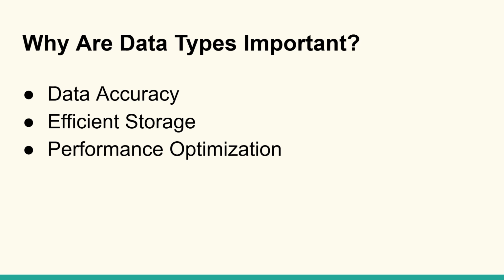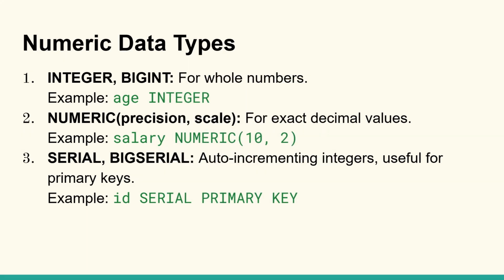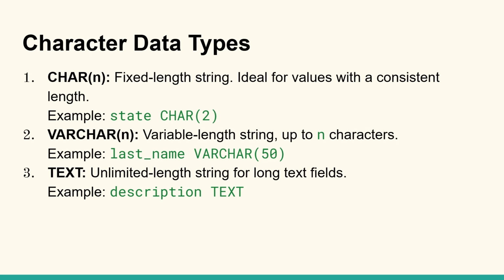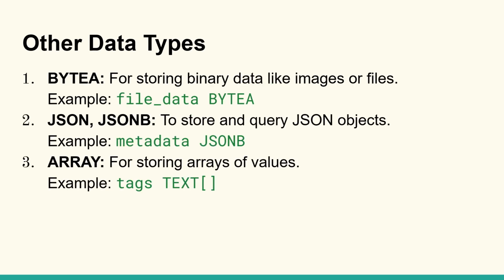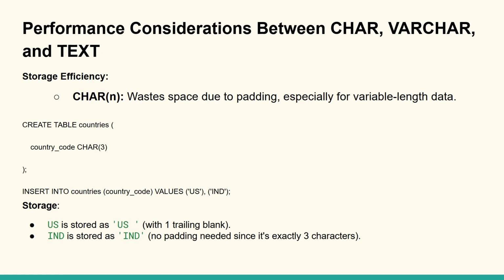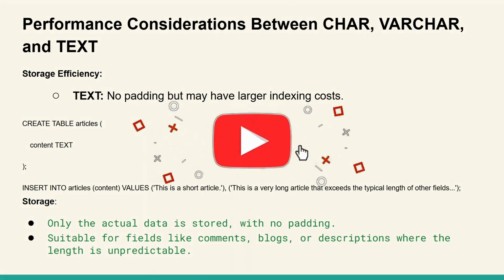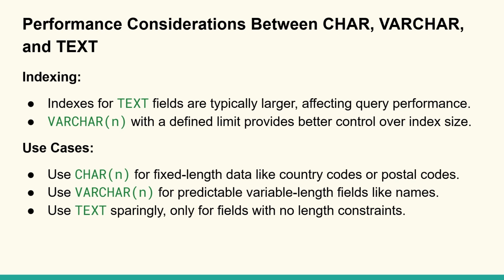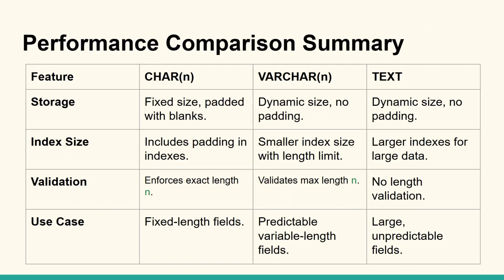Understanding Data Types in PostgreSQL and choosing CHAR, VARCHAR, TEXT, and More!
In today’s tutorial, we explore one of the foundational concepts in PostgreSQL—Data Types. Choosing the right data type is crucial for ensuring data accuracy, optimal performance, and efficient storage in your database. This session will help you master PostgreSQL’s rich set of data types and understand their real-world applications.

What You’ll Learn in This Video:
Why Data Types Matter: How they impact performance, data integrity, and storage efficiency.

PostgreSQL Data Type Categories:
1. Numeric Data Types: INTEGER, BIGINT, NUMERIC, SERIAL.
2. Character Data Types: CHAR(n), VARCHAR(n), TEXT.
3. Date and Time Data Types: DATE, TIME, TIMESTAMP.
4. Boolean: TRUE/FALSE values.
5. Advanced Types: JSONB, BYTEA, and ARRAY.

- Choosing the Right Data Type: Best practices and real-world examples.

- CHAR vs. VARCHAR vs. TEXT: Key differences, performance implications, and use cases.

Key Topics Covered:
1. Numeric Data Types
- Store whole numbers, decimals, and auto-incrementing IDs.
- Examples: INTEGER, NUMERIC(10,2), SERIAL.

2. Character Data Types
- Understand when to use CHAR(n), VARCHAR(n), or TEXT.
- Real-world examples and a detailed performance comparison.

3. Date and Time Data Types
- Efficiently manage dates and timestamps for scheduling, logs, and more.

4. Advanced Data Types
- Work with JSONB for semi-structured data.
- Store arrays or binary data for modern applications.

5. Performance Considerations
- How CHAR padding affects storage.
- Why VARCHAR is better for variable-length fields.
- When to use TEXT for unstructured data.

- Beginners learning PostgreSQL basics.
- Developers designing efficient database schemas.
- Professionals optimizing database performance.

By the end of this tutorial, you’ll confidently choose the best data types for your PostgreSQL tables and understand their impact on performance and storage.

Chapters:
0:00 - Introduction
0:23 - Why Are Data Types Important?
1:05 - Numeric Data Types
1:58 - Character Data Types
2:45 - Date and Time Data Types
3:19 - Boolean Data Type
3:32 - Other Data Types
3:52 - Choosing the Right Data Type
4:15 - Performance Considerations Between CHAR, VARCHAR, and TEXT
8:36 - Summary

Next Steps
Coming Up Next: Creating and Managing Tables in PostgreSQL - where we apply these data types to design scalable and efficient tables.